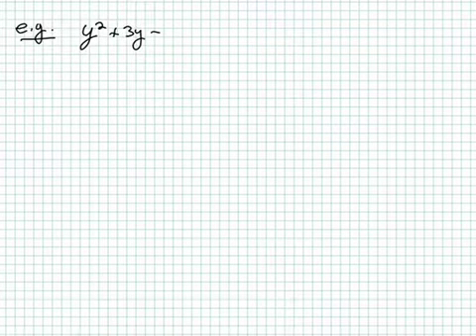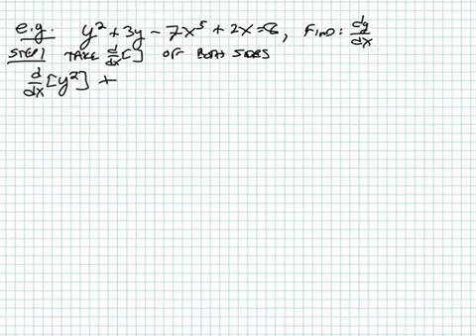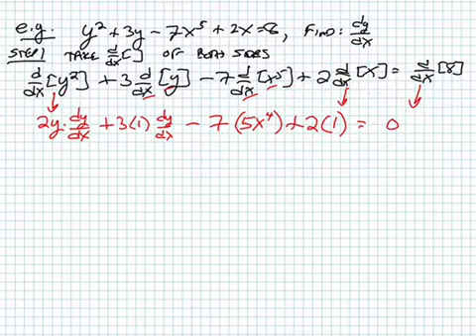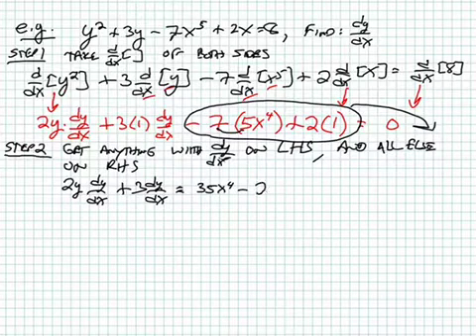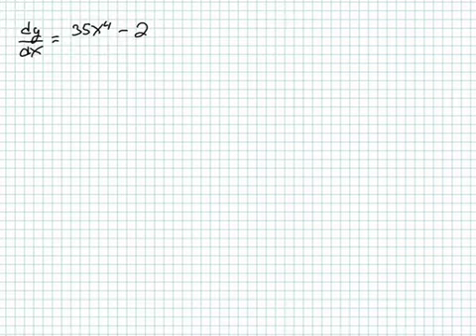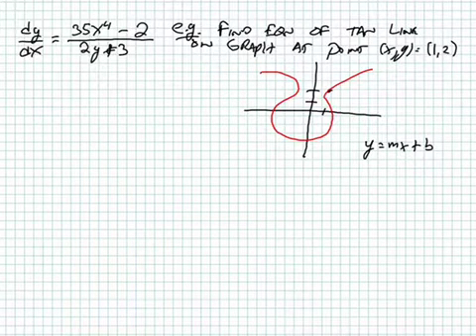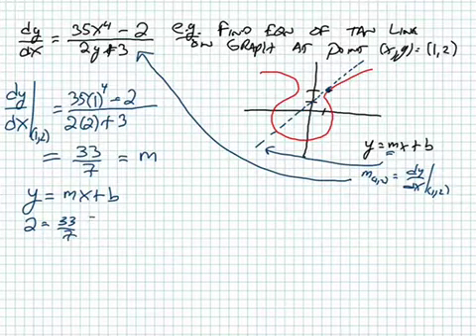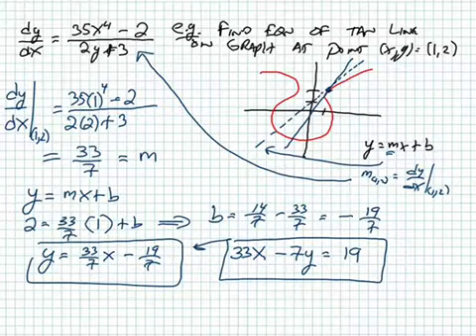Calc AB Sec 2.5, Part 4